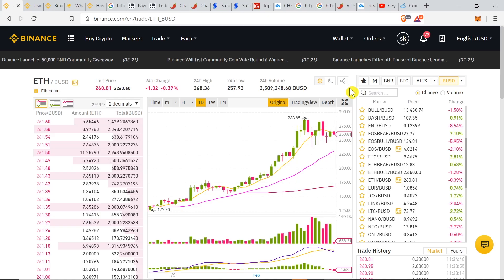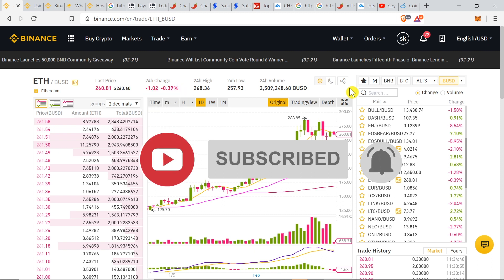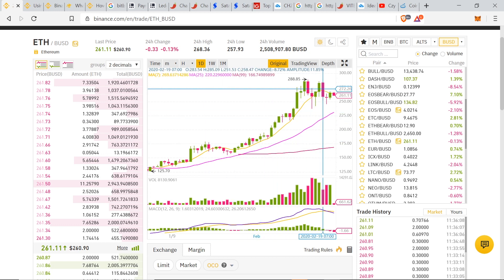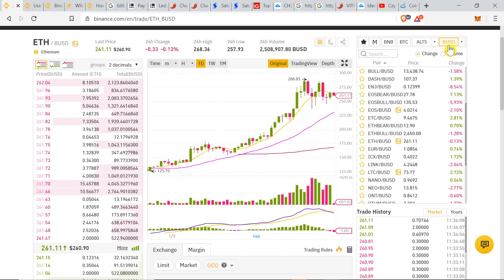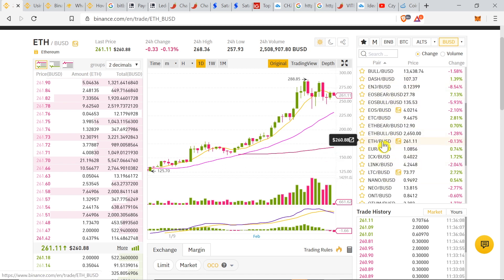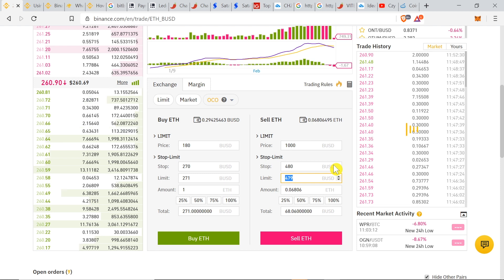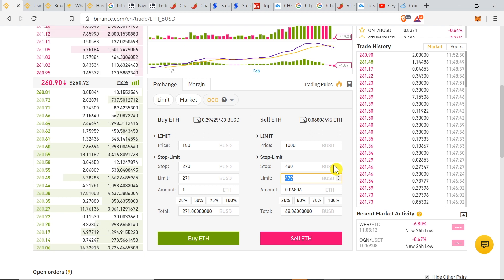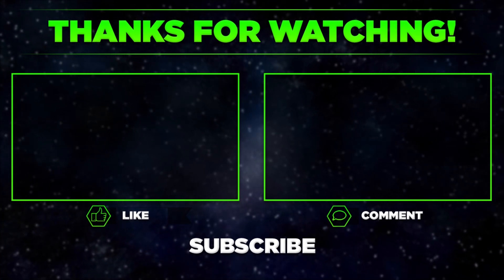How To Trade Crypto On Binance? [OCO / Stop Limit / Limit / Market]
Find out How To Trade Crypto On Binance? [OCO / Stop-Limit / Market] How to use OCO on Binance? How to use Stop-Limit on Binance? How to use Market orders on Binance?